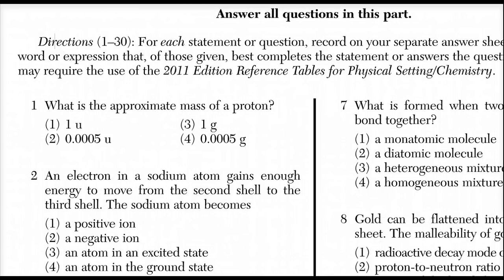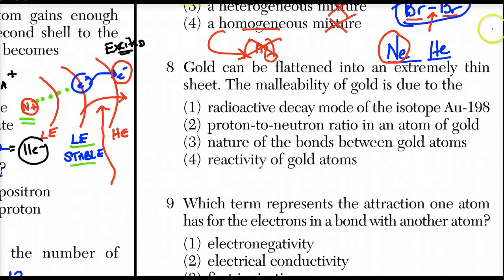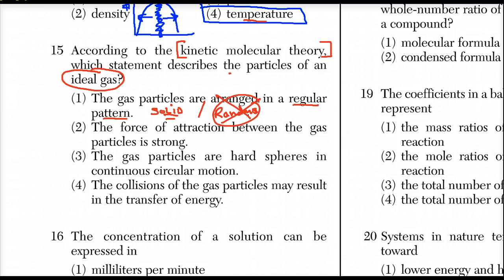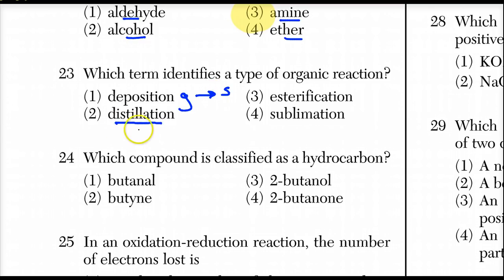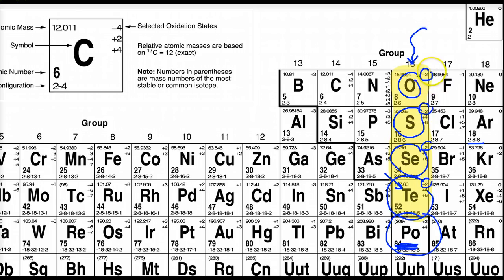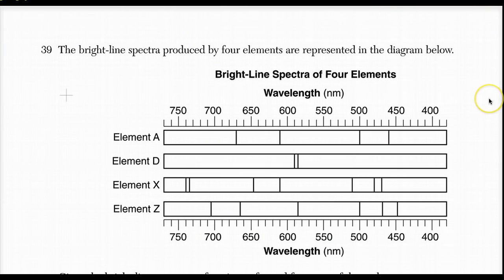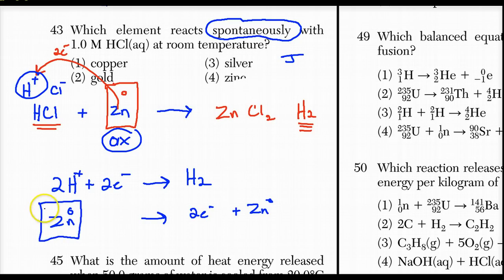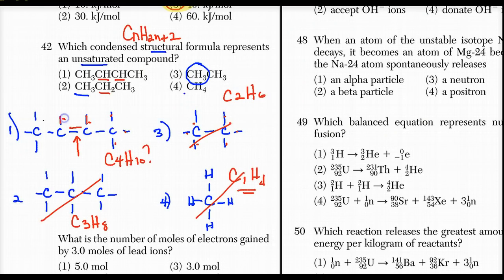January 2014 MC solutions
Youtube has discontinued annotations and with it has deleted my links to each question!

Please scroll to click on the timecode below to view the individual question.
UNDER CONSTRUCTION!

Question 1:
Question 2:
Question 3:
Question 4:
Question 5:
Question 6:
Question 7:
Question 8:
Question 9:
Question 10:
Question 11:
Question 12:
Question 13:
Question 14:
Question 15:
Question 16:
Question 17:
Question 18:
Question 19:
Question 20:
Question 21:
Question 22:
Question 23:
Question 24:
Question 25:
Question 26:
Question 27:
Question 28:
Question 29:
Question 30:
Question 31:
Question 32:
Question 33:
Question 34:
Question 35:
Question 36:
Question 37:
Question 38:
Question 39:
Question 40:
Question 41:
Question 42:
Question 43:
Question 44:
Question 45:
Question 46:
Question 47:
Question 48:
Question 49:
Question 50:

Link to Part B2 and C:
https://